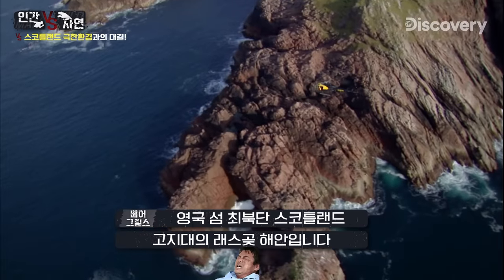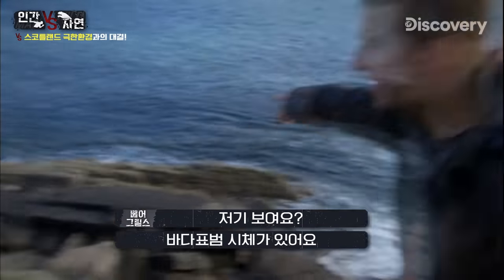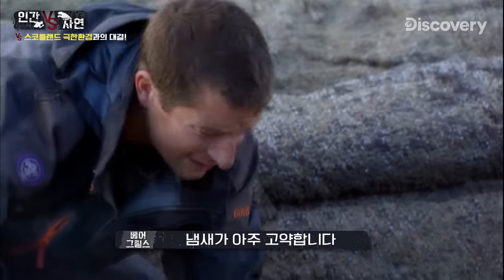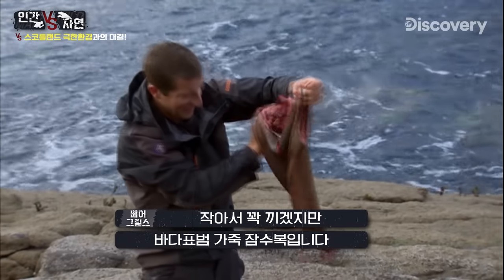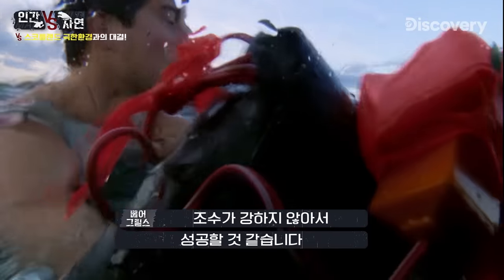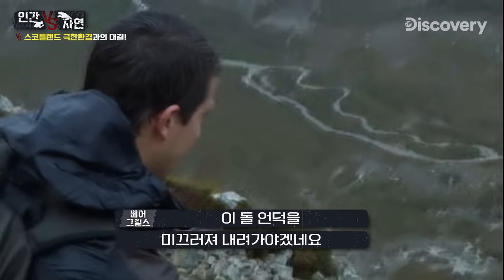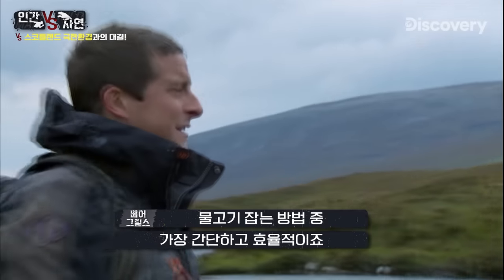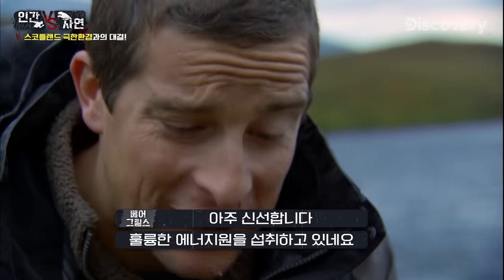바다표범 : 인간들 원시시대 끝난 거 아녔어?!😱신석기 핏 뽐내는 베어그릴스! [Man vs Wild]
스코틀랜드 북부 해안에서 생존에 도전하는 베어그릴스!
바다표범으로 옷을 만들고 물고기를 사냥해 식량을 마련합니다.